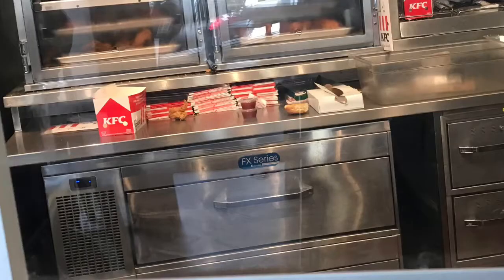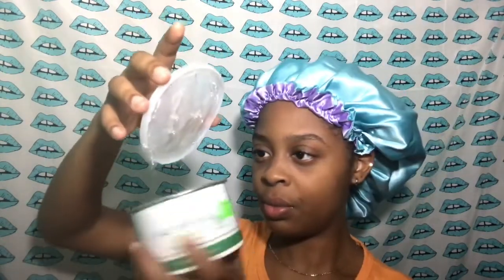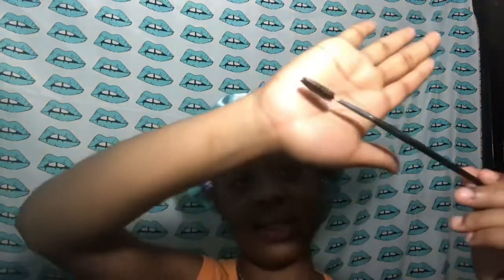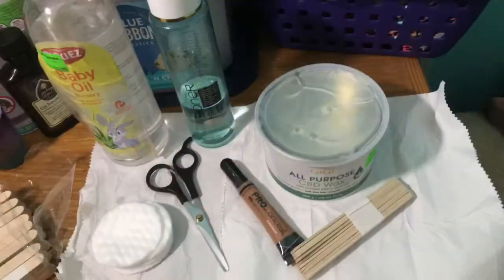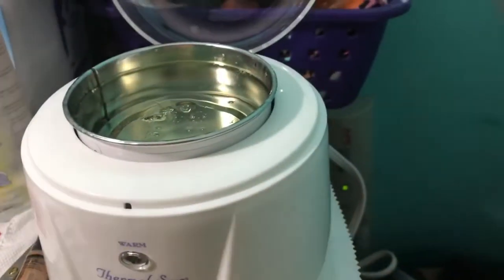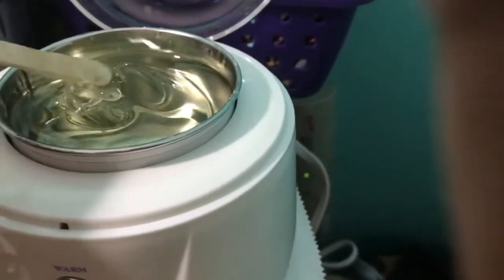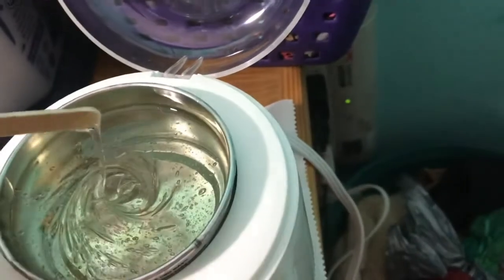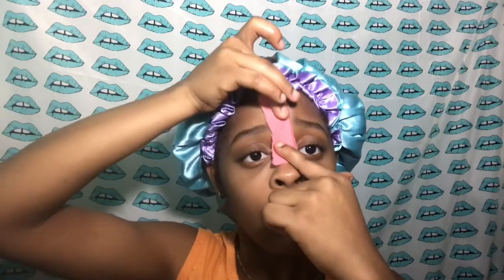My first time waxing 👀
Mini vlog/tutorial enjoy!! 😊